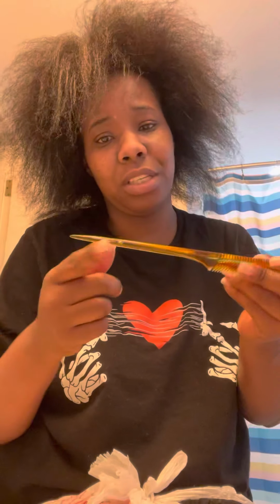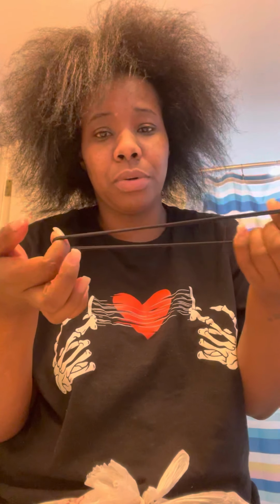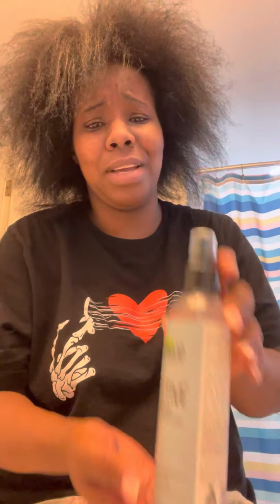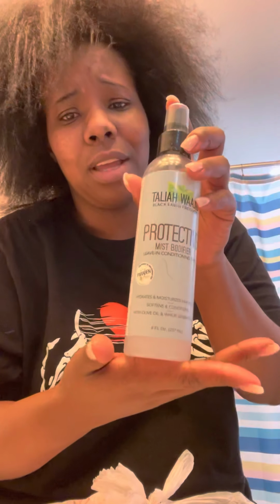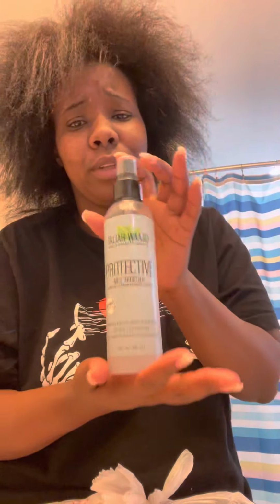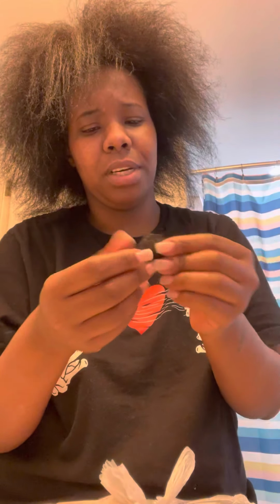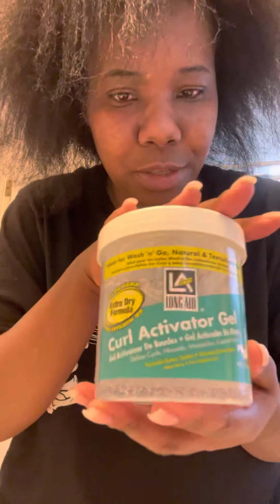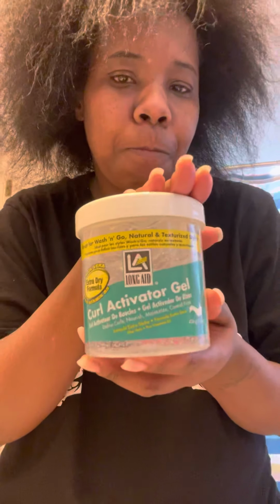African threading update for 2022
Hi good afternoon people I’m just coming on I haven’t been on in a while and here’s my update of my hair I’m sorry that I haven’t been posted in a while but now I’m a post consistently of my hair update with Sha on African threading and all the tools I use and thank you have a wonderful day please comment down below and subscribe to my channel a Holly appreciate it thank you😘

:Taliah waajid
Protective Mist Bodifier
Leave -IN Conditioning spray
:Scurl no drip
Curl Activator Moisturizer
And :T444z hair Products
Hair Food 150g
:Wide tooth comb
:Tail comb
:Facebook Latoya Davis